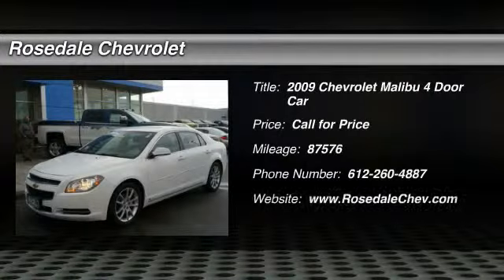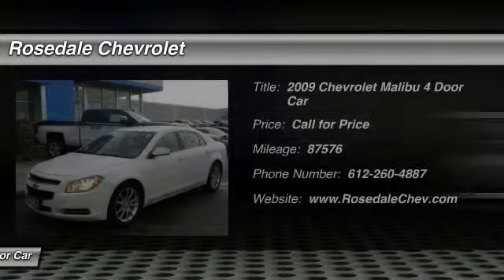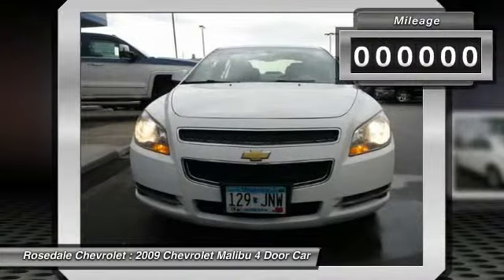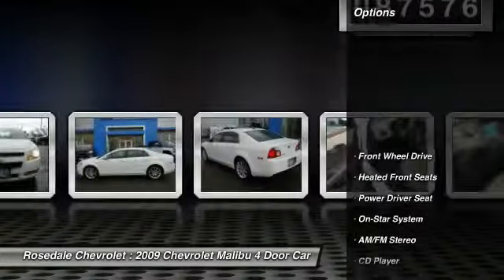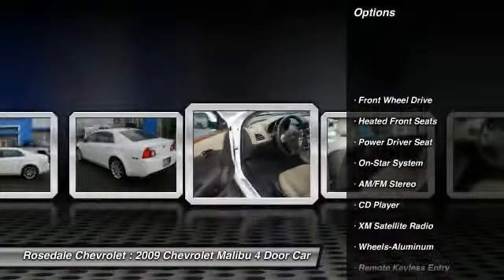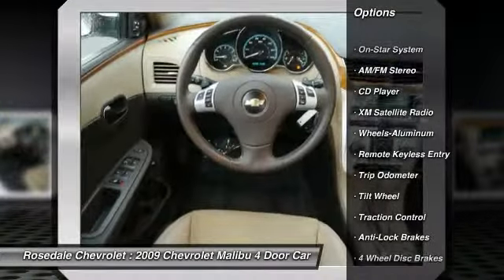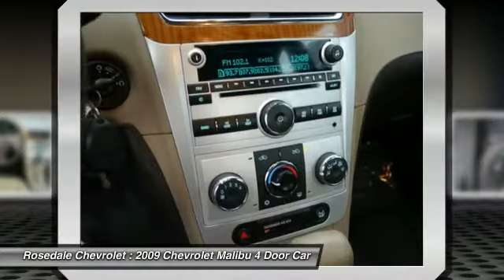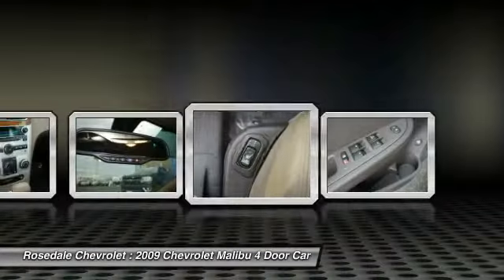2009 Chevrolet Malibu Roseville, Fridley, St. Paul, Minneapolis 158107A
2009 Chevrolet Malibu LT w/2LT

Rosedale Chevrolet
2845 Interstate 35 W

$1,000 below Kelley Blue Book! Heated Seats, Satellite Radio, AUDIO SYSTEM, AM/FM STEREO WITH CD PL..., Remote Engine Start, Onboard Communications System, HFV6 ENGINE PACKAGE, Kelley Blue Book Best New Family Vehicle. AND MORE! THIS MALIBU IS FULLY EQUIPPED: HFV6 ENGINE PACKAGE includes (LY7) 3.6L V6 SFI engine, (MH2) 6-speed automatic transmission, dual chrome exhaust tips and (NVH) hydraulic power steering (HPS) (Also includes (NW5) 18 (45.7 cm) 5-spoke, bright machined aluminum wheels.), PREMIUM MAT PACKAGE includes (AP9) trunk cargo net, (B36) trunk mat and (B50) premium carpeted front and rear floor mats, AUDIO SYSTEM, AM/FM STEREO WITH CD PLAYER AND MP3 PLAYBACK seek-and-scan, digital clock, auto-tone control, Radio Data System (RDS), automatic volume, TheftLock and auxiliary input jack (STD), STEERING, HYDRAULIC POWER STEERING (HPS) ASSIST, PREFERRED EQUIPMENT GROUP includes Standard Equipment, ENGINE, 3.6L DOHC V6 VARIABLE VALVE TIMING SFI (252 hp [187.9 kW] @ 6300 rpm, 251 lb-ft of torque [338.9 N-m] @ 3200 rpm), TRANSMISSION, 6-SPEED AUTOMATIC electronically controlled with overdrive GET THE MOST FOR YOUR MONEY WITH THIS MALIBU: This Malibu is priced $1,000 below Kelley Blue Book. KEY FEATURES ON THIS MALIBU INCLUDE: Heated Driver Seat, Satellite Radio, Onboard Communications System, Remote Engine Start, Heated Seats Remote Trunk Release, Keyless Entry, Steering Wheel Controls, Child Safety Locks, Electronic Stability Control. LT w/2LT with SUMMIT WHITE exterior and COCOA/CASHMERE interior features a V6 Cylinder Engine with 252 HP at 6300 RPM*. THE CHEVY MALIBU IS BEST IN CLASS: With more than 40 awards to its credit, including being named a Consumers Digest Best Buy three years in a row from 2009 to 2011 Pricing analysis performed on 9/7/2015. Horsepower calculations based on trim engine configuration. Please confirm the accuracy of the included equipment by calling us prior to purchase.